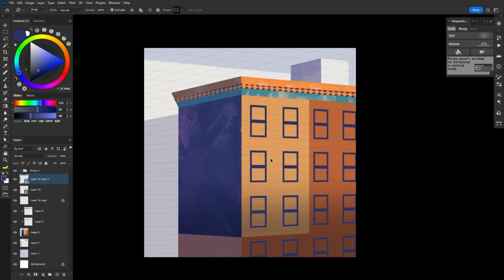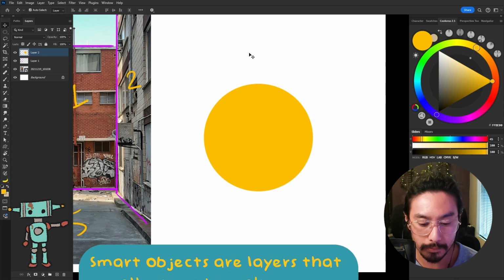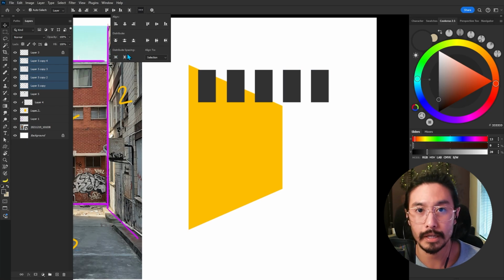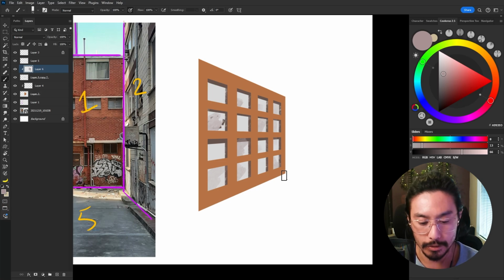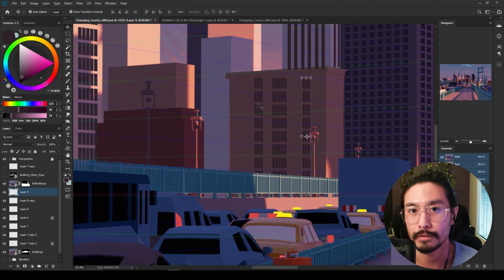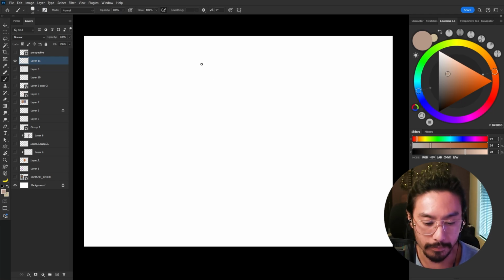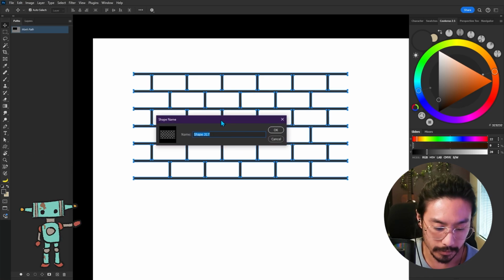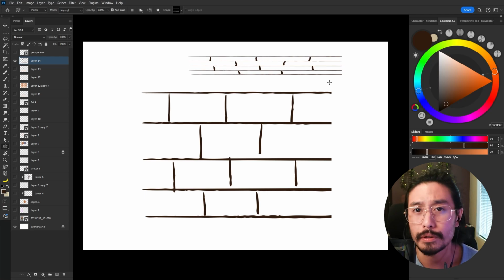How to Paint Graphic Cities in Photoshop! | Part 3: Smart Objects & Custom Shapes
In Part 3 of this series, we take a look at smart objects and custom shapes for quickly painting buildings in Photoshop.

Be sure to check out the free downloadable worksheets on my Gumroad to practice using what we learn in this video! 😊

Chapters:
0:00 Intro
1:14 The issue with painting cities
2:07 Break down your references!
3:26 What is a Smart Object?
8:04 Painting in smart objects
9:13 Making entire buildings with smart objects
11:52 What are Custom Shapes?
14:15 Creating a Custom Shape for Brick Textures
18:03 Creating Custom Shapes for Windows
18:48 Custom Shapes with STYLE
20:02 My custom shape pack!